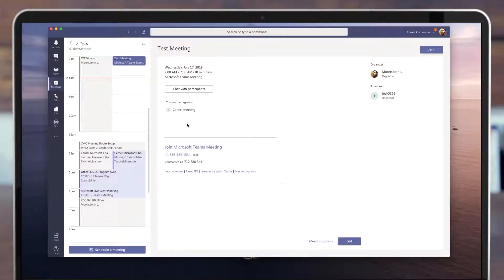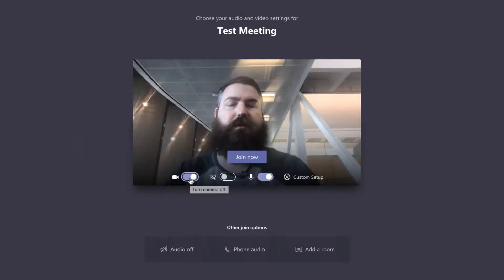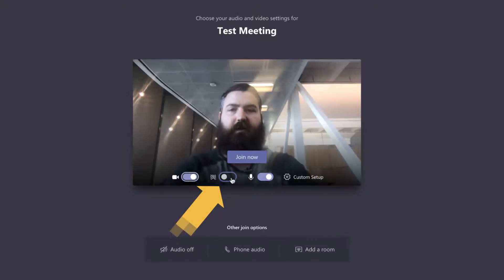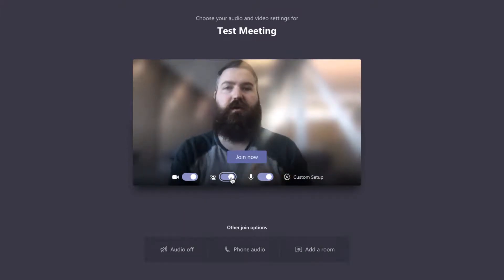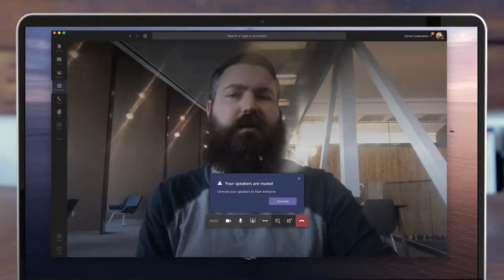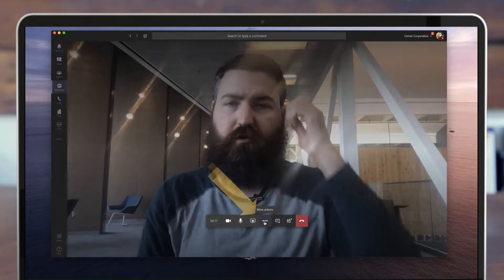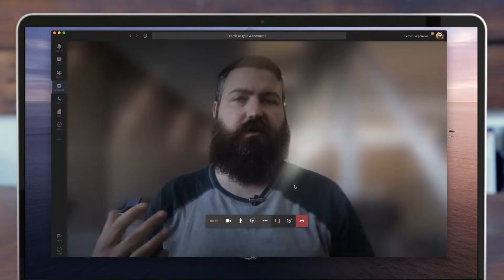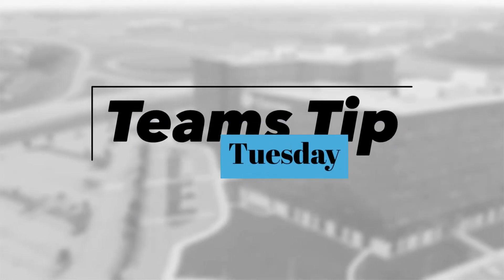Video Background Blur - Microsoft Teams Tip Tuesday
Microsoft Teams includes a unique feature called background blur. This gives you the ability to obscure the background of your video so that your face is clear but other people in the background or information drawn on a whiteboard behind you is blurred to protect that information. Learn how to enable background blur in Teams with this quick tip!